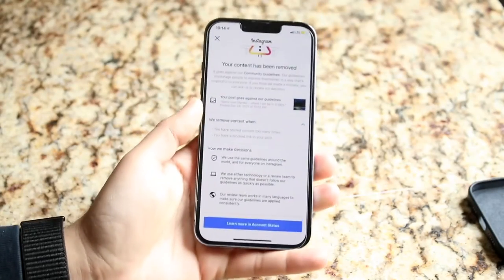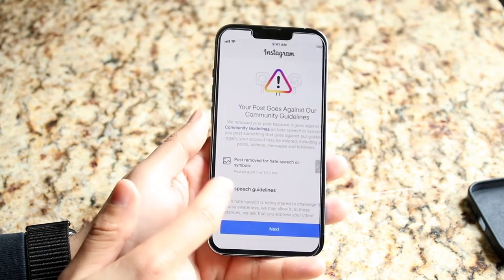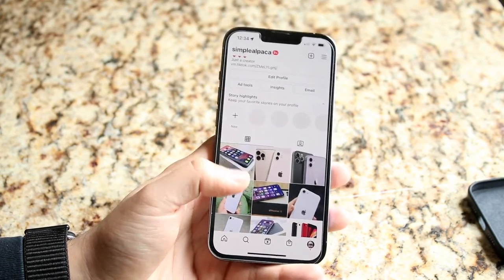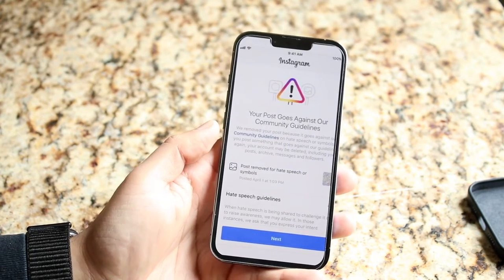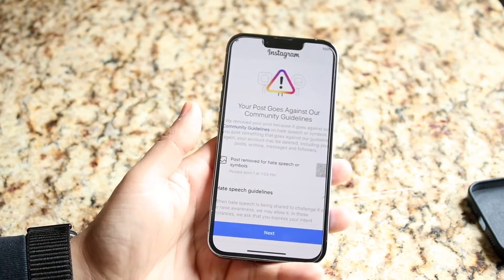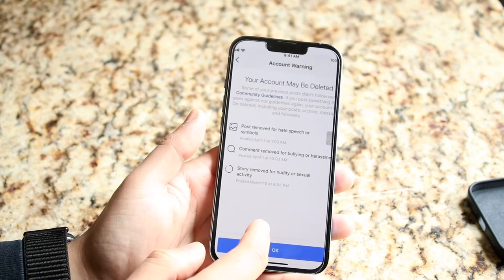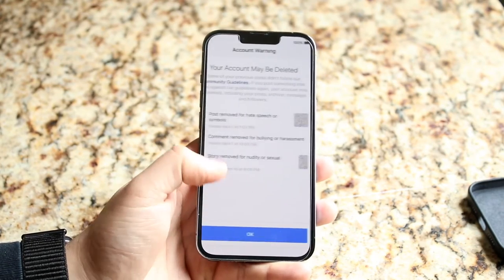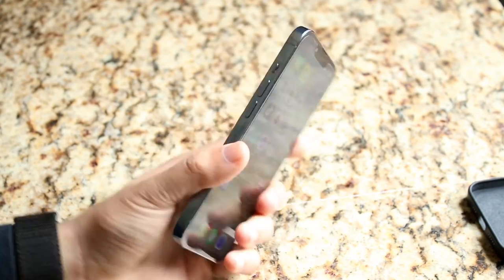How To FIX Instagram Content Removed! (2022)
Here is exactly How To FIX Instagram Content Removed! (2022)